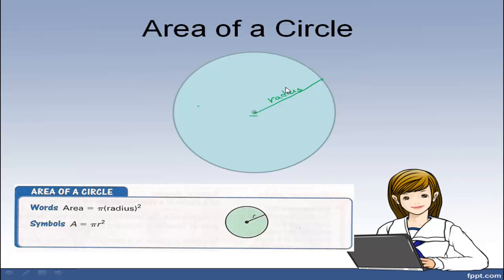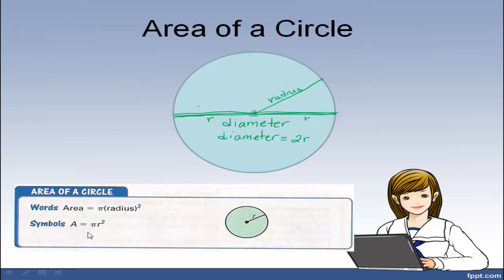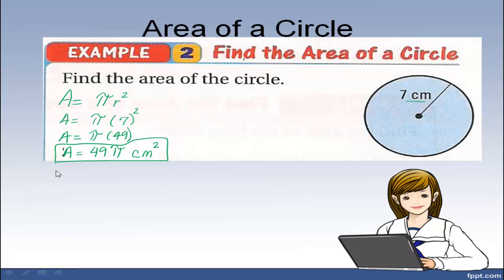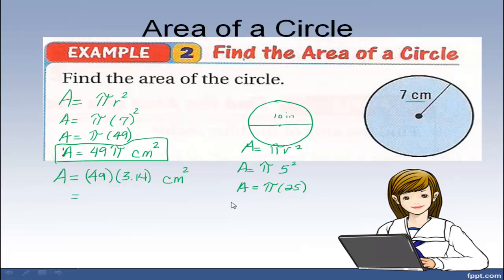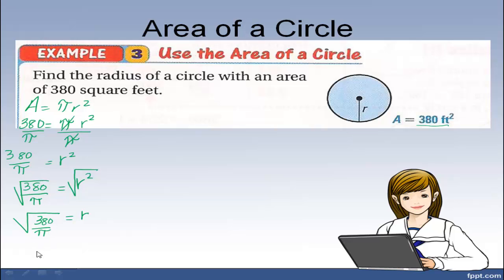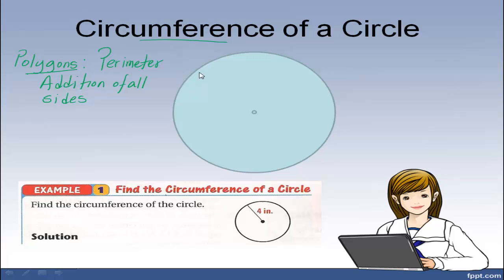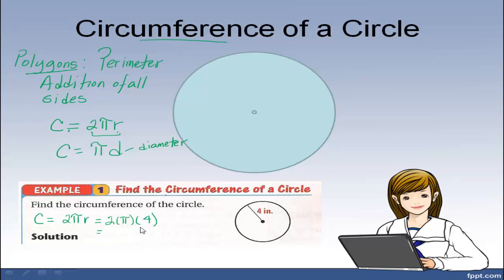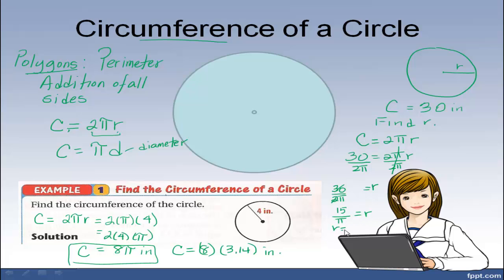Area and Circumference of Circles